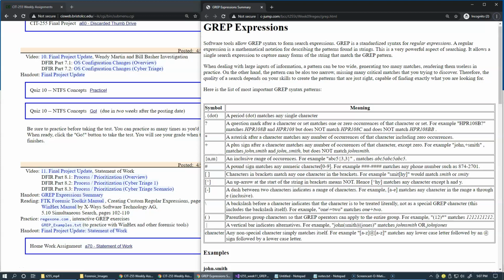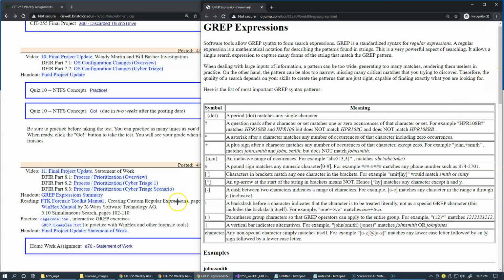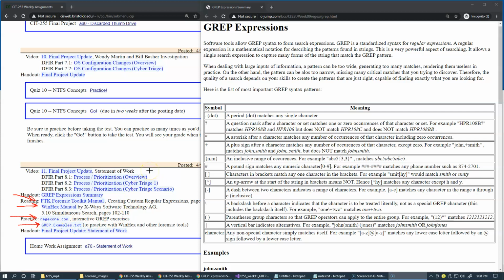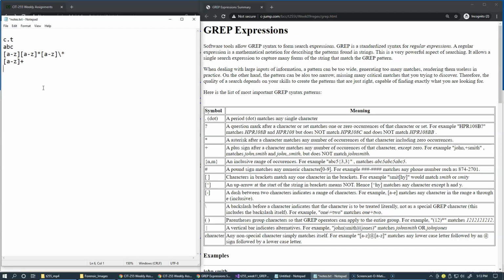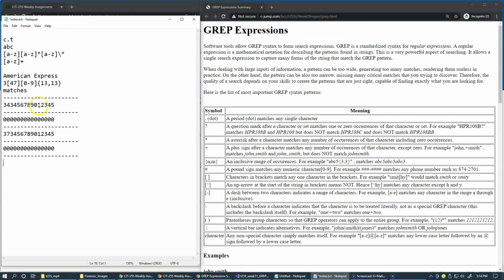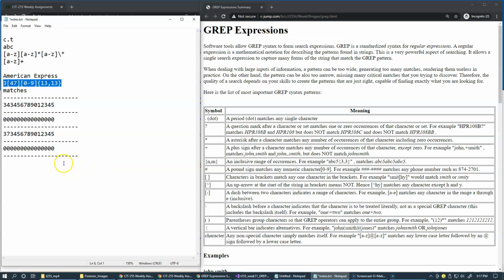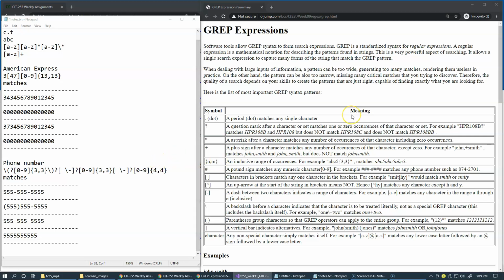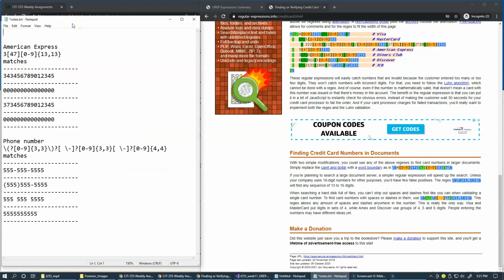13.1 GREP Expression Search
13.1 GREP Expression Search